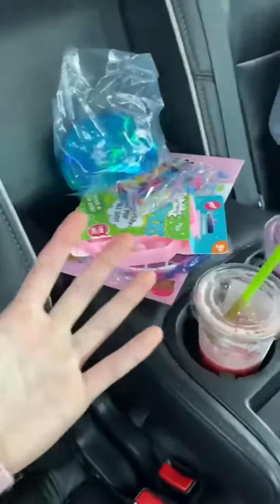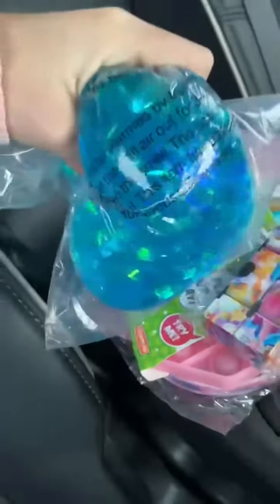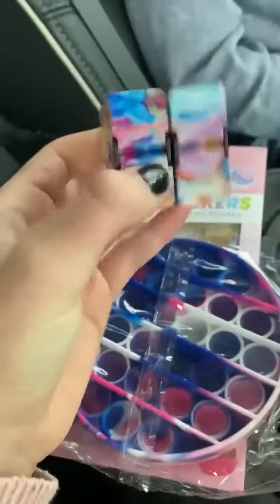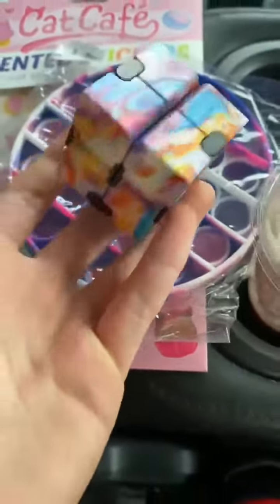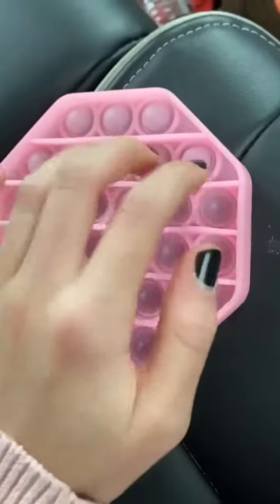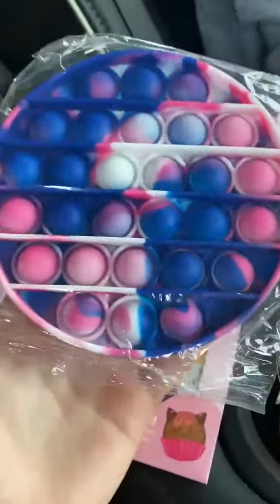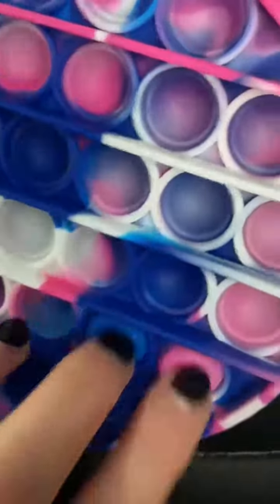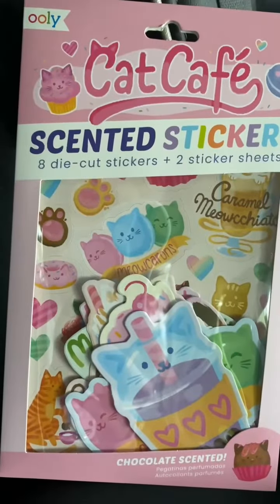💜FIDGET HAUL FROM JET AND IVY💜